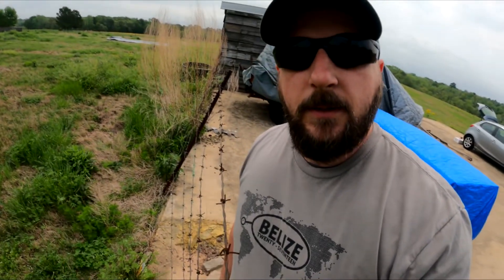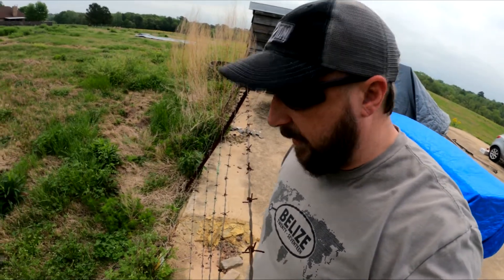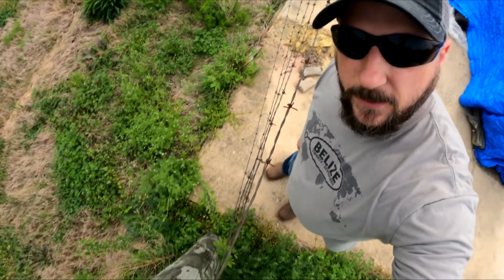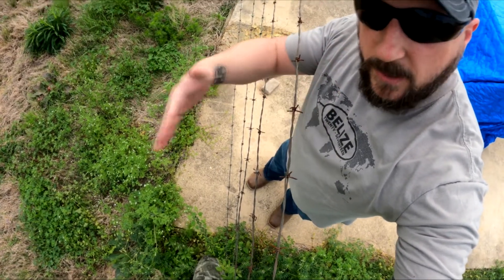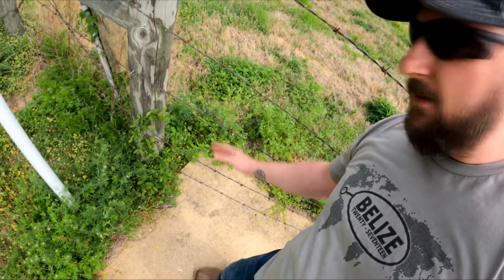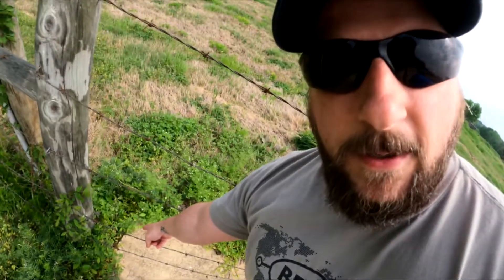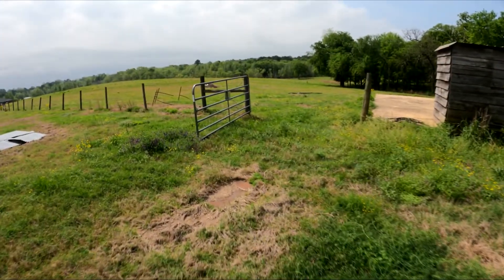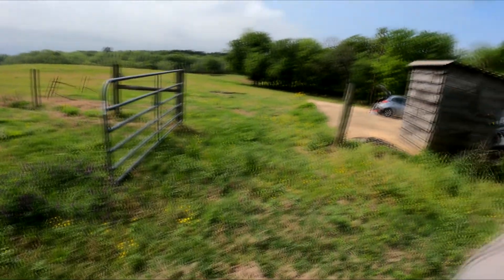We Have a Problem - Off the grid life - Episode #5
So We did a thing ... come along with us as we begin our journey of Off the Grid living, one project at a time!

I stream on Twitch every Mon - 1p-4p | Wed - 1p-4p and Friday 12p-6p CST